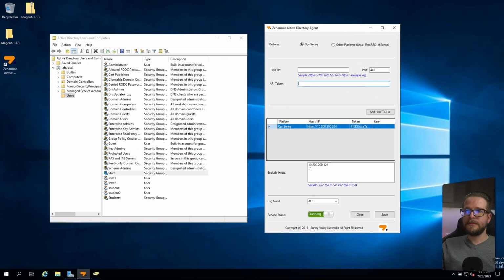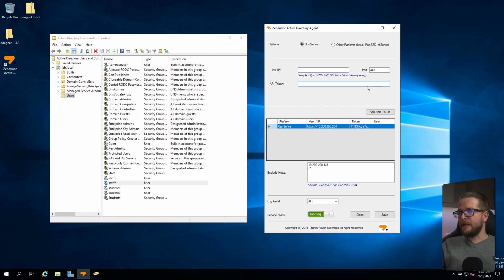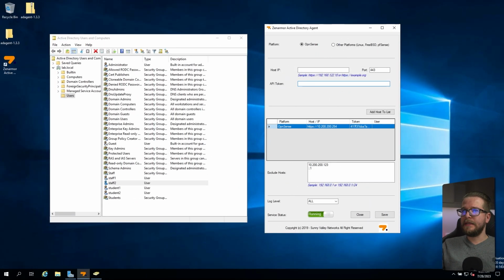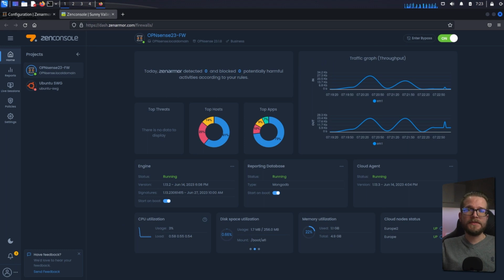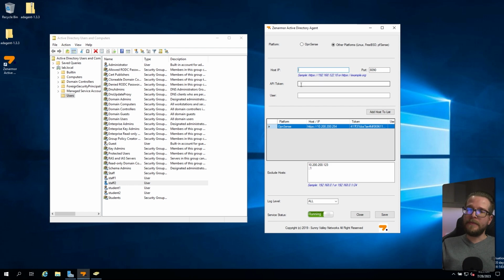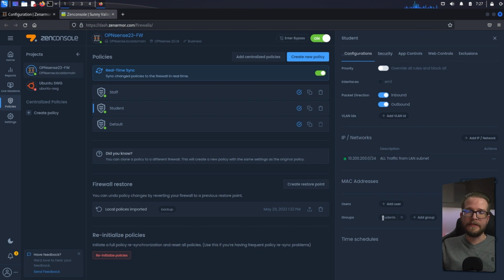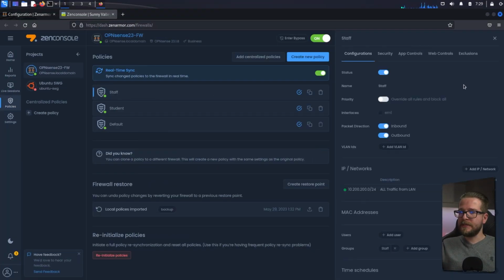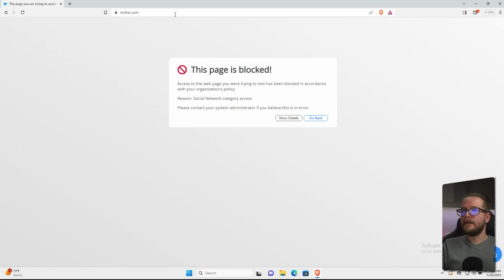How to Integrate Zenarmor with Microsoft Active Directory - MSP and Business Users Guide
NOTE: This video is sponsored by Sunny Valley Networks and I do receive a small percentage back for every referral that signs up using the link, which gets put towards my Zenarmor subscription.

In this video, we are going to explore how we can use an existing Microsoft Active Directory (AD) setup, integrated with Zenarmor, to create a powerful and robust content-filtering solution, without the need to set up proxies or maintain block lists. This solution is ideal for Managed Service Providers (MSPs) and businesses that already rely on AD daily and want to get more value out of their investment by integrating it with Zenamor.